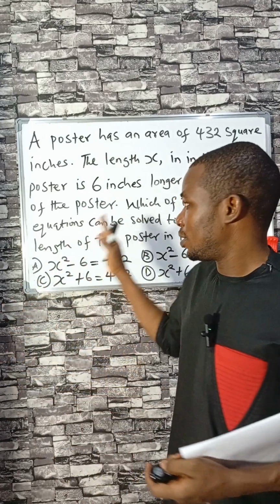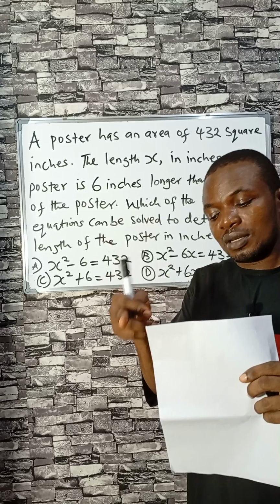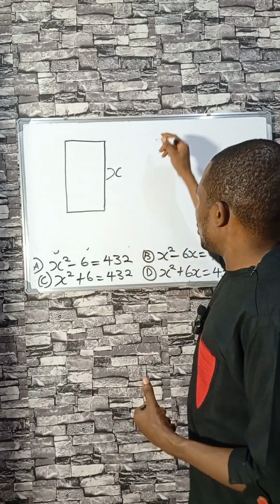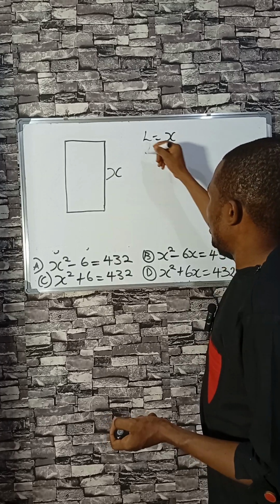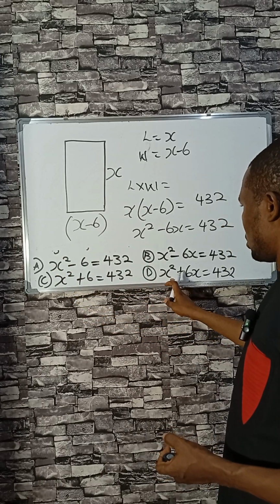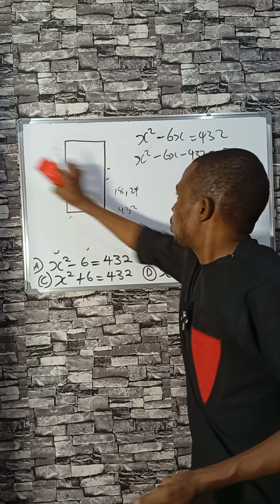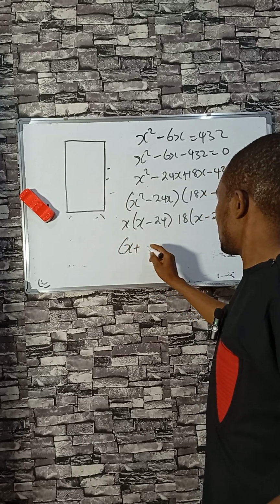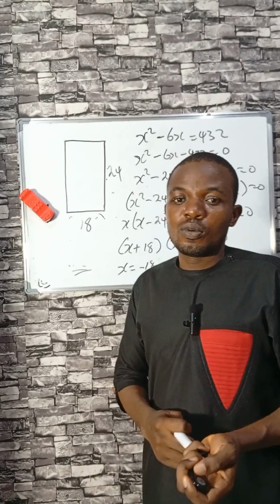This Algebra Problem Has a Twist—Can You Spot It?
Tackle an engaging algebra word problem involving the area of a poster with unknown measurements. Learn to set up a quadratic equation using variables and apply logic to solve for x. This math tutorial breaks down the process of translating real-world scenarios into mathematical expressions.

Ideal for test prep, classroom use, or homework support, it sharpens problem-solving and critical thinking skills. Suitable for high school students building a strong foundation in algebra concepts.